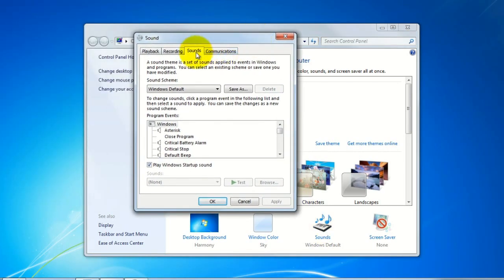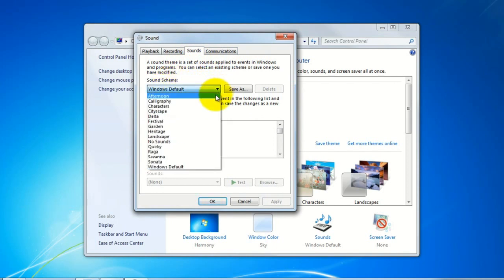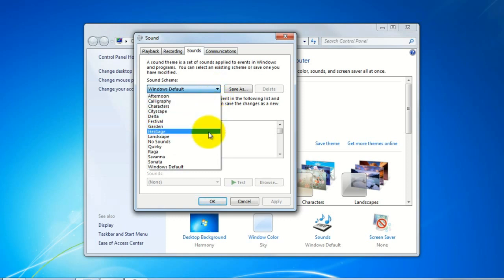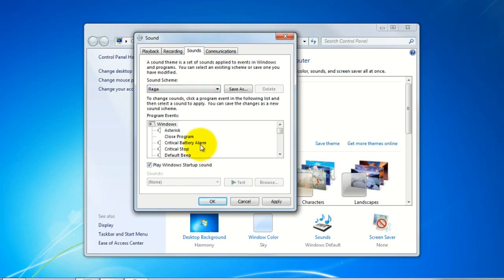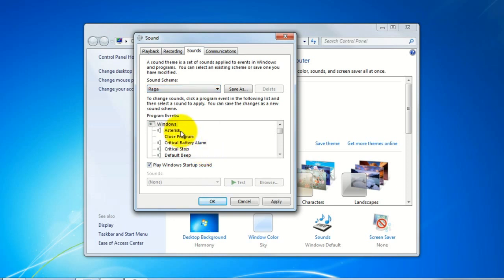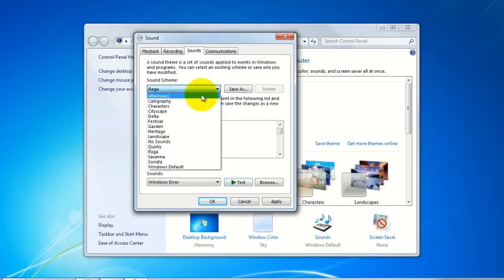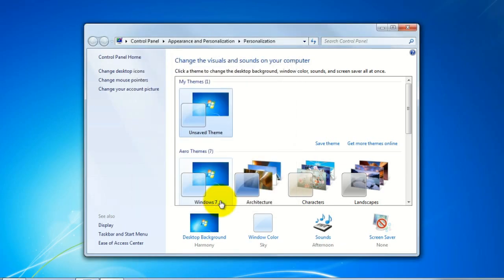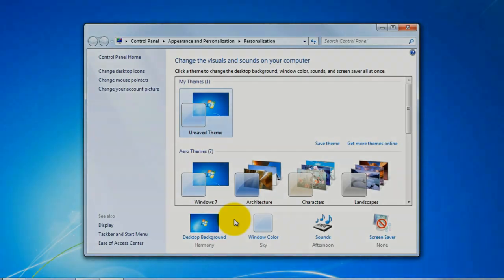Tech Support: Change Sound Scheme in Windows 7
Micro Center Tech Support shows you how to change the default sound scheme in Windows 7.